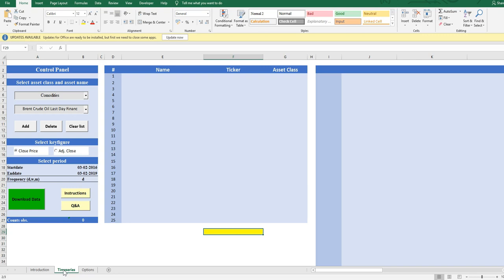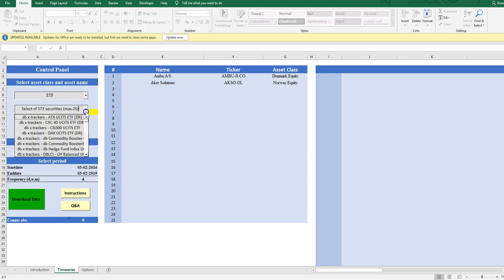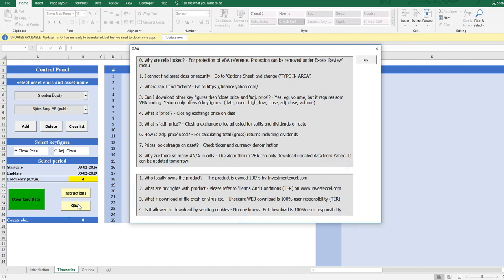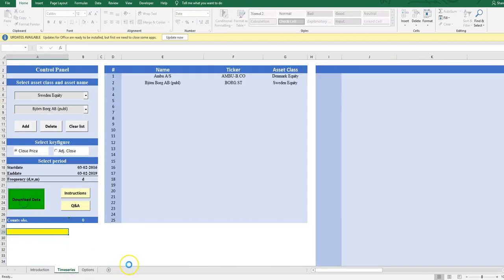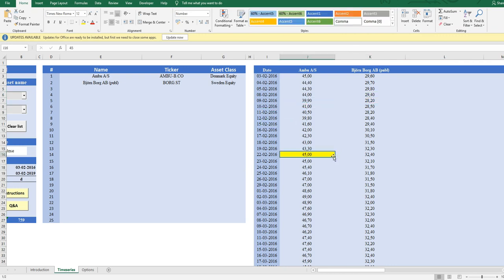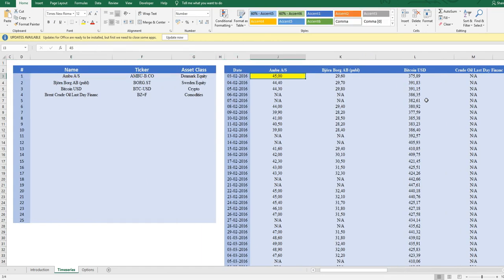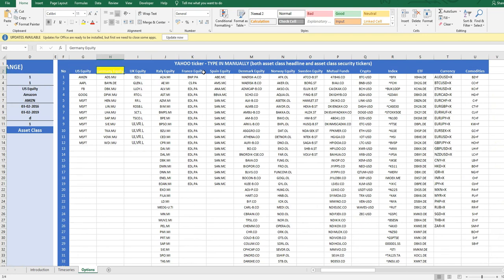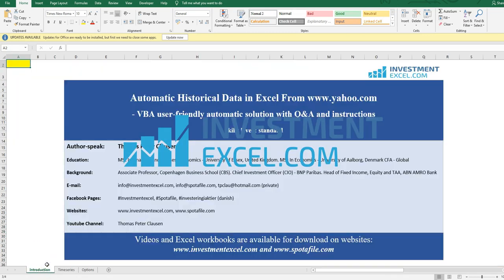Ubanking Academy Excel - Automatic Historical Data From Yahoo.com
Investmentexcel.com has produced an algoritm, that allows users to retrieve data from Yahoo.com for free. The algoritm is integrated in a particular simple dashboard from where users can readily  decide on asset class, security, period, frequency. Closing price (price return)  and adjusted closing price (total return) can be selected as key variables.

Beyond its simplicity and speed, the algoritm produces a total quality adjusted timeseriers set across selected securities that are date aligned. So, multiple timeseriers can be applied for graphical og statistical analysis without hours spend on ajdusting the data quality.